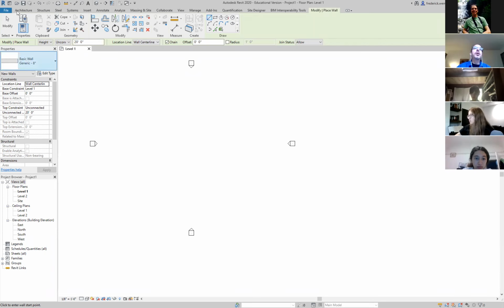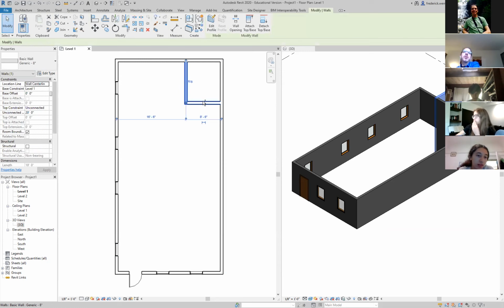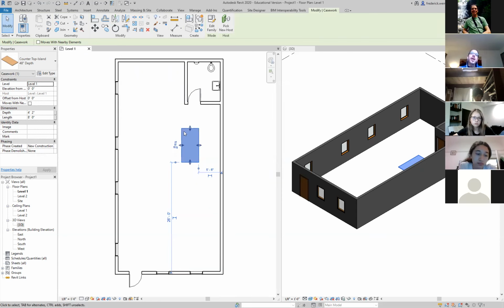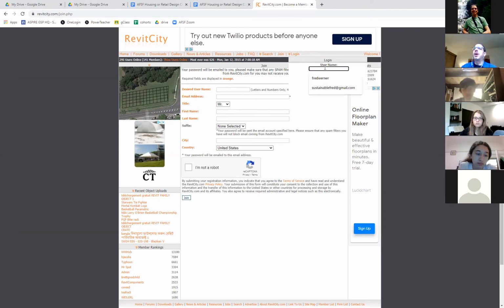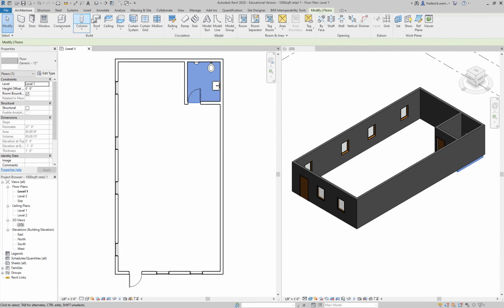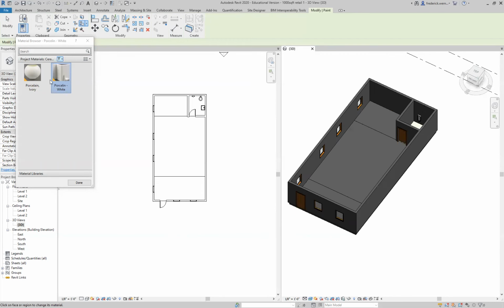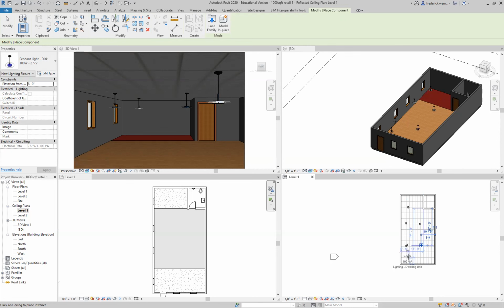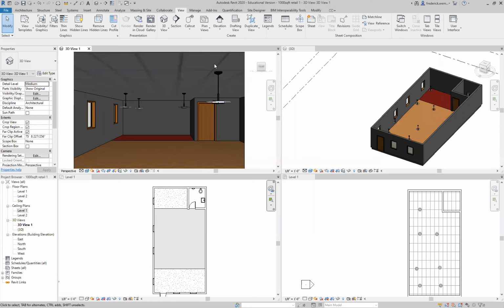Revit instruction 2 AFSF Summer Design 21 June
Guided instruction on using Revit to create a 1,000 sq. ft. retail space or apartment.